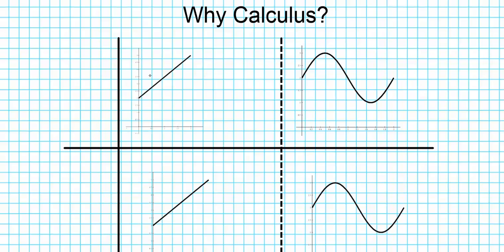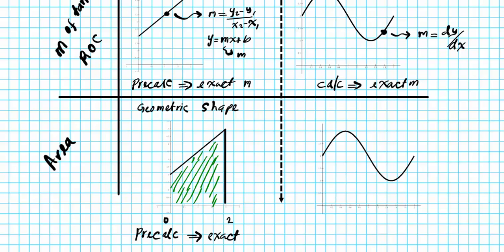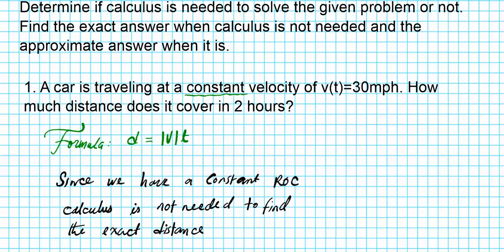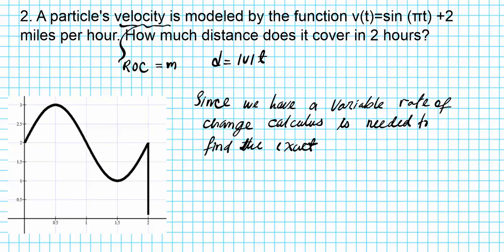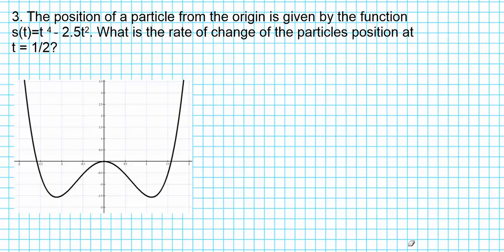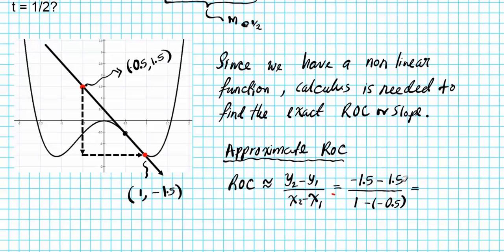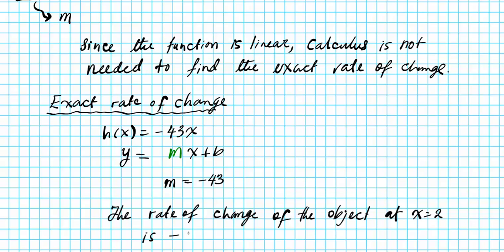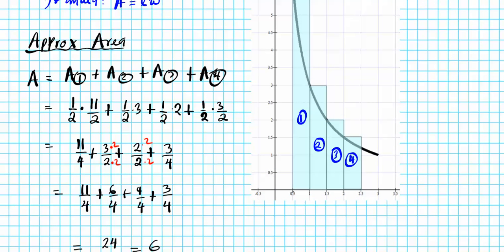1 1 Preview of Calculus AB Area Rate of Change Tangent Line Problem Larson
Larson Calculus 1.1 Preview of Calculus support